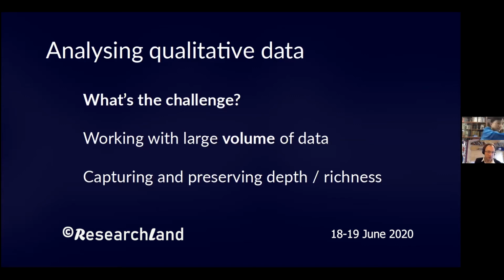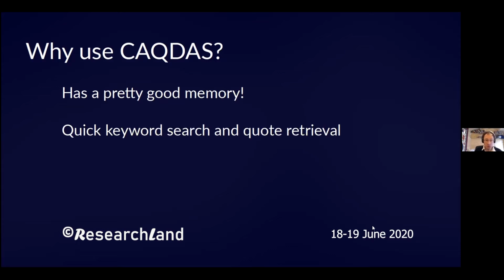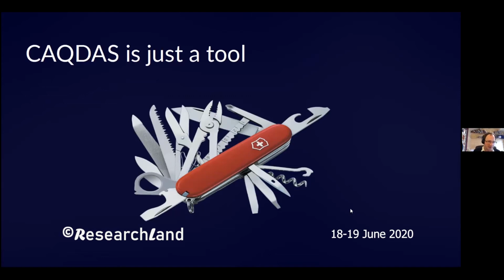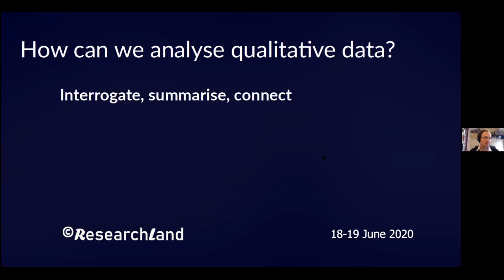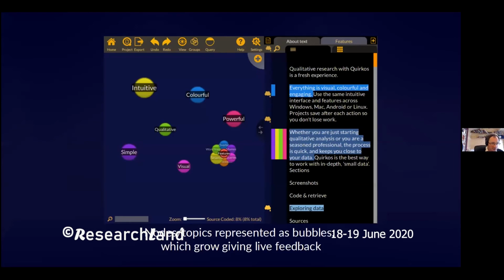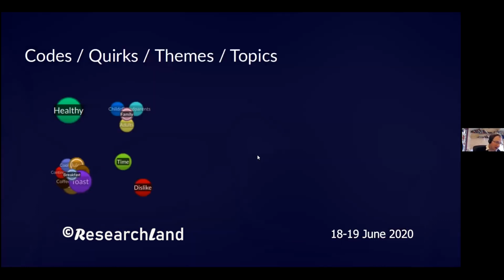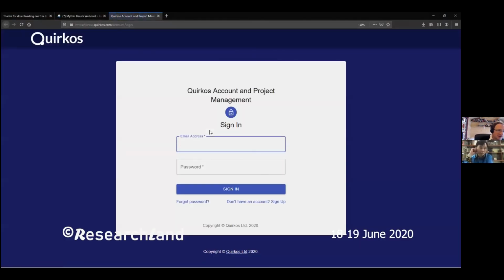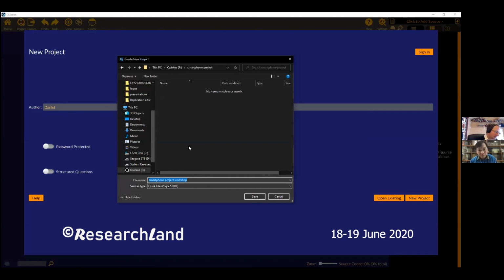Qualitative Data Analysis using QUIRKOS | By Dr. Daniel Turner | 18-19 June 2020 | Day-1 Part 1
Qualitative Data Analysis using QUIRKOS: A Visual and Intuitive Way to Manage, Analyse and Explore your Qualitative Research.

Trainer: Dr. Daniel Turner
Moderator: Dr Hiram Ting

Date: June 19 2020

Organized by: Sarawak Research Society